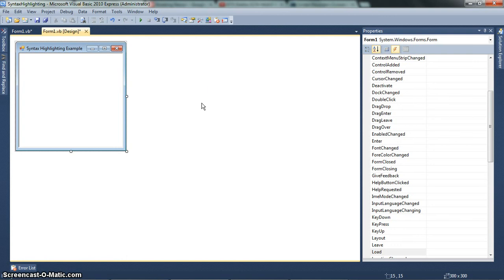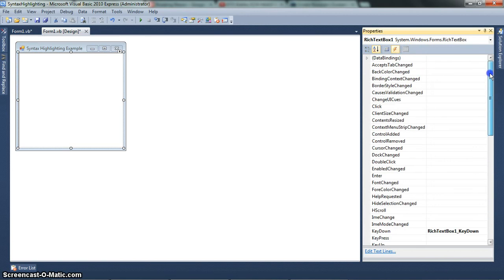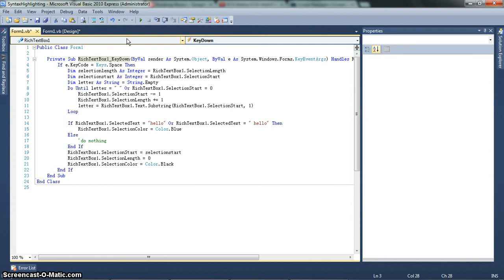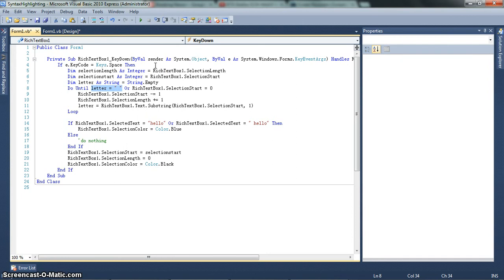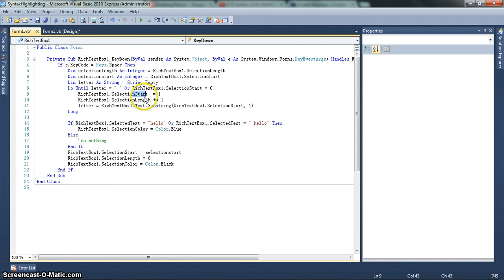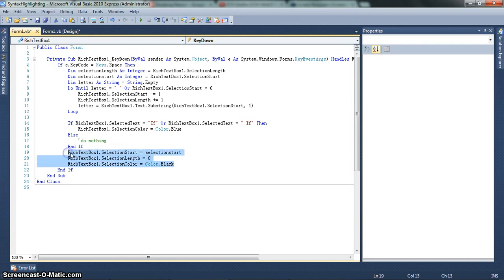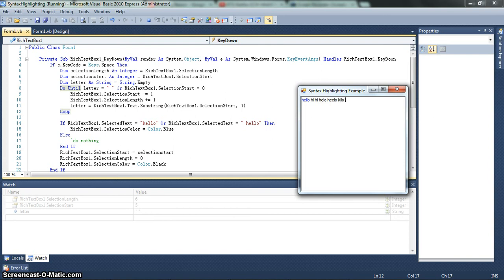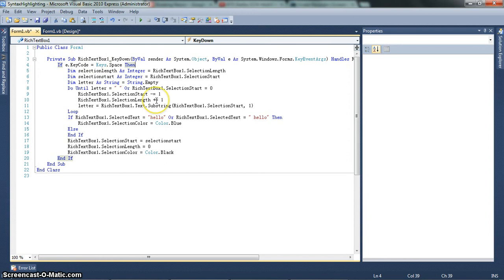Syntax Highlighting Tutorial - decliciousVB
Hey again guys, it's deliciousVB with another tutorial. This one is how to implement syntax highlighting into your program. It is flawless, easy, and fast. Just 16 lines of code!